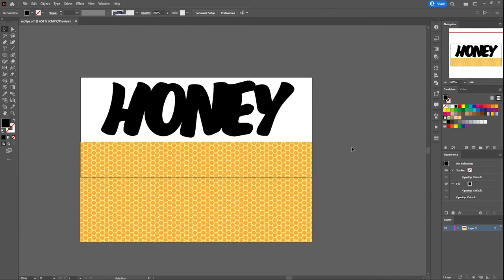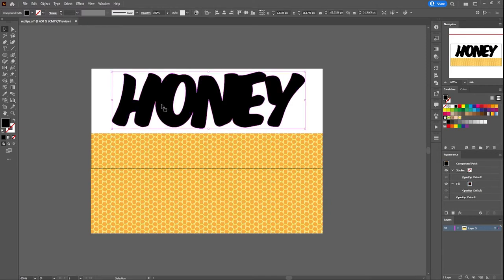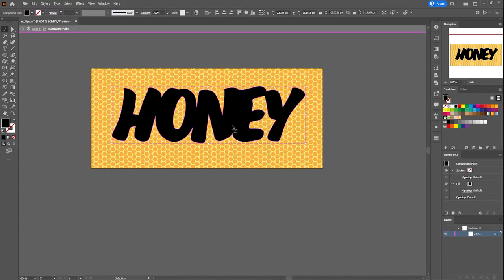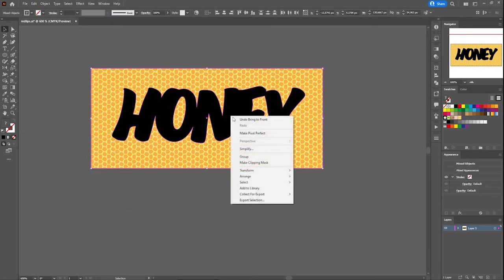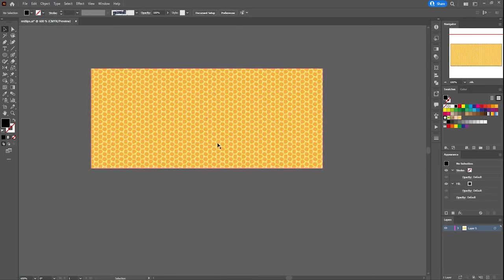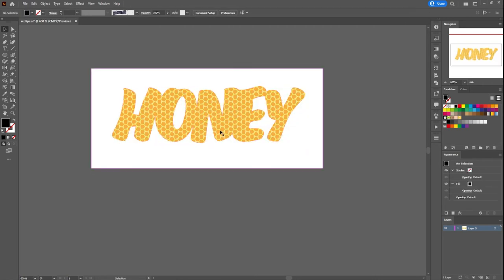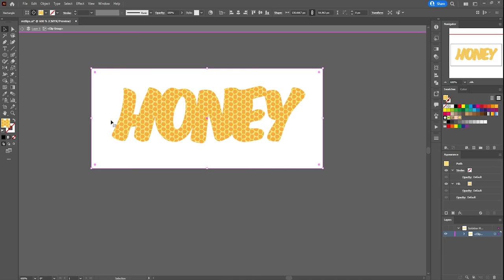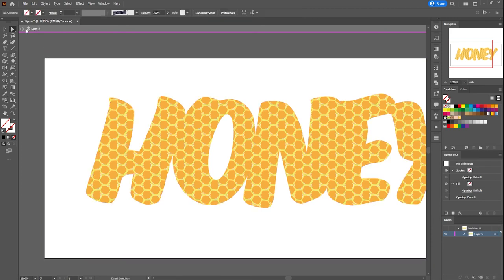How To Put Image In Text Adobe Illustrator With Clipping Mask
This tutorial explains How to put an image, pattern, jpeg in any text with clipping mask  in Adobe Illustrator ? How to insert an image into a shape or create a clipping mask with text in Adobe Illustrator ?
This illustrator clipping mask tutorial will help you understand How the "Make Clipping Mask, "Release Clipping Mask", and "Edit Clipping Mask" features work in Adobe Illustrator. Inserting images into shape or text in illustrator